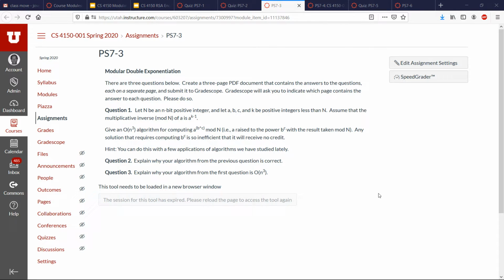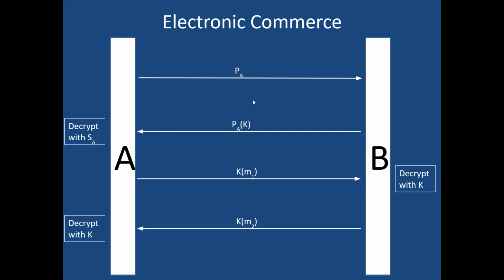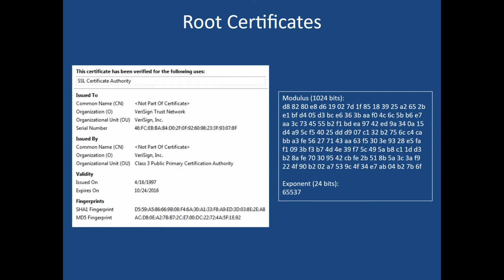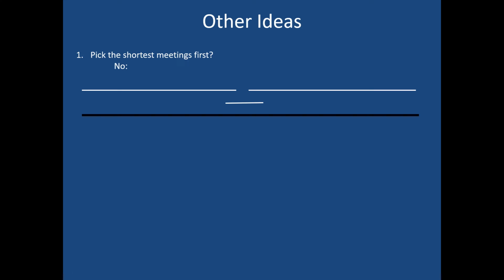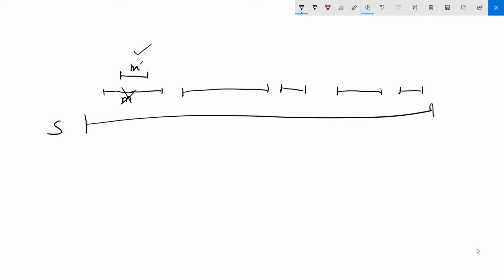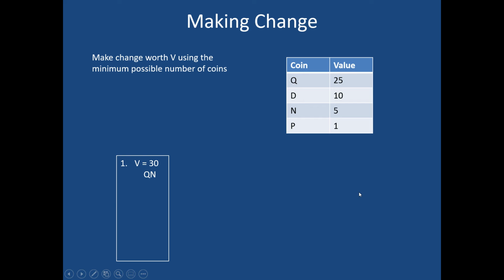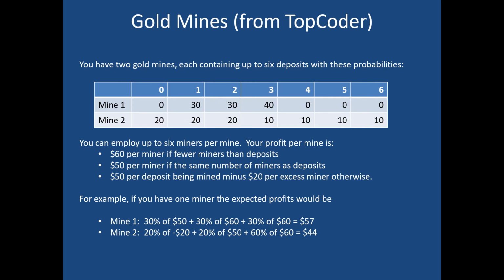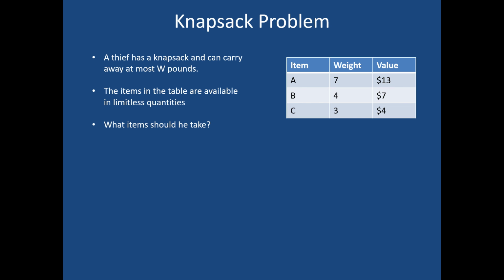CS 4150 - Spring 2020 - Lecture 17 (March 5)